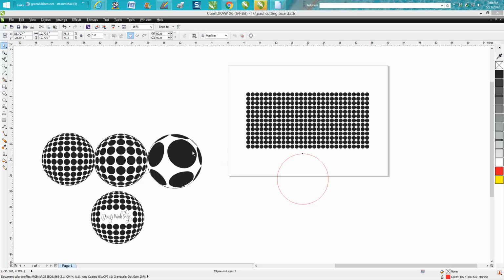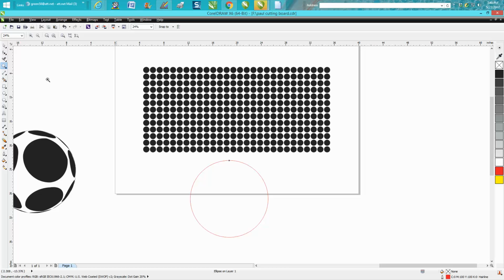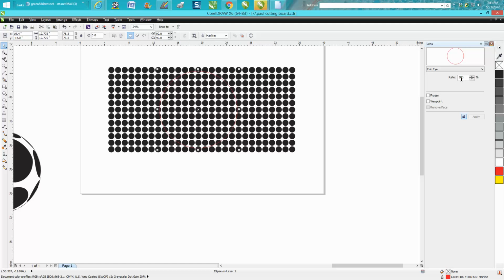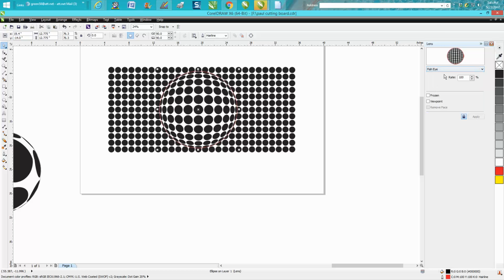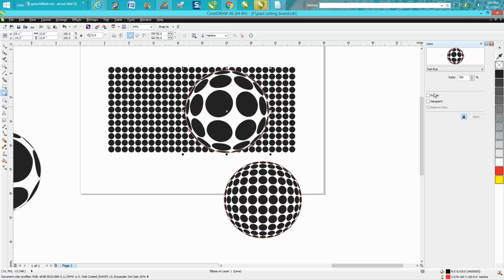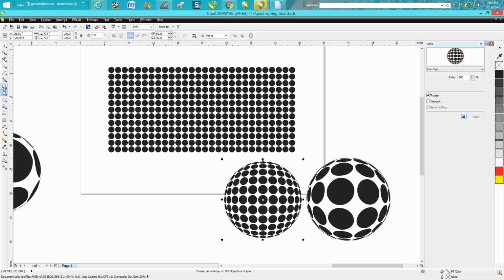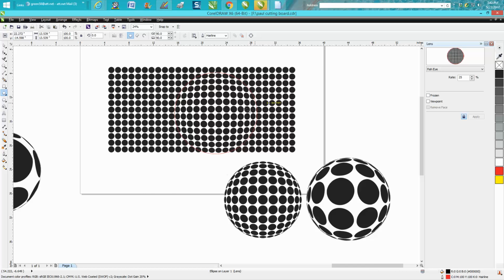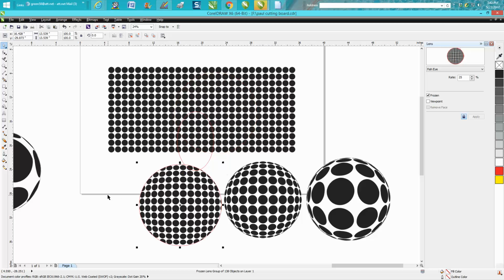Corel Draw Tips & Tricks Lens Fish eye effect more info